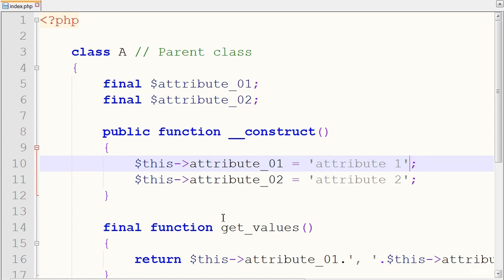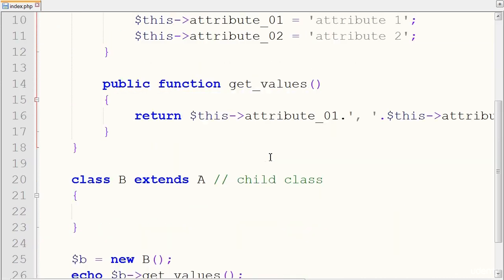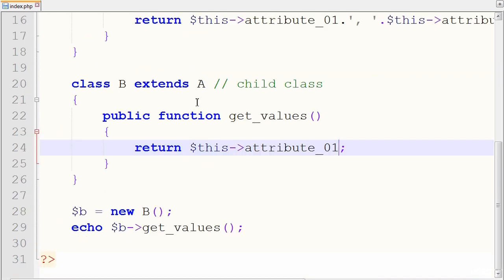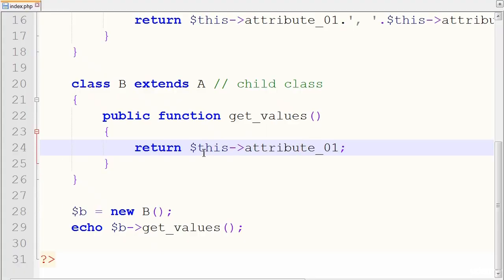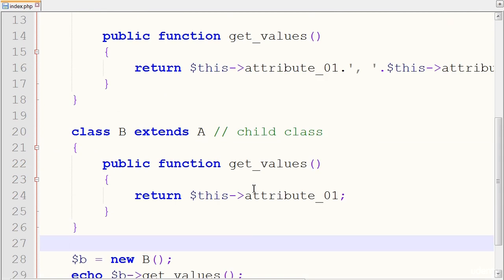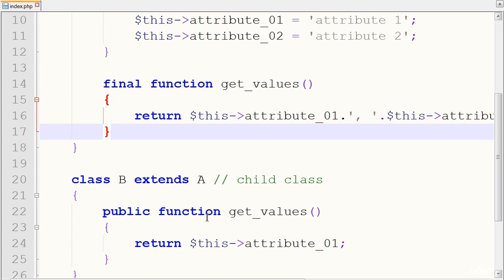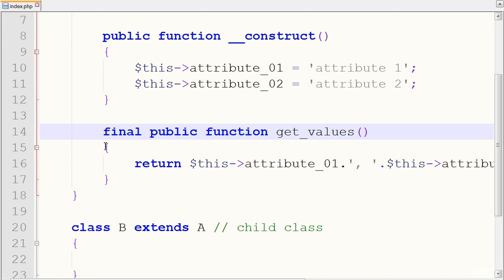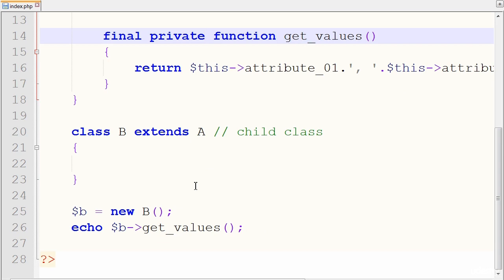PHP OOP 371 Preventing Inheritance and Overriding